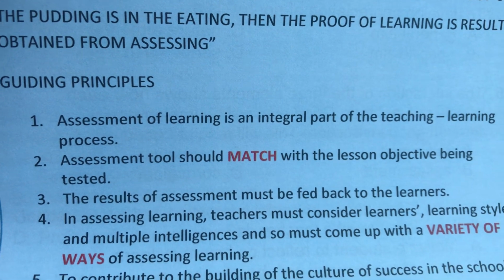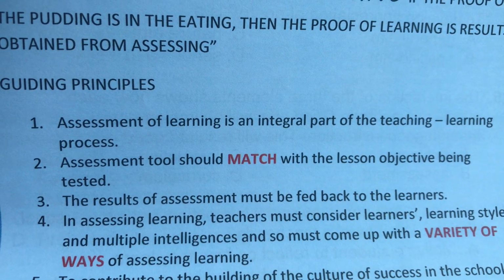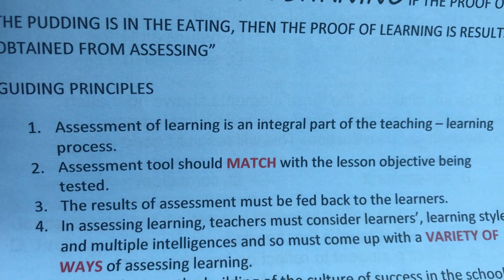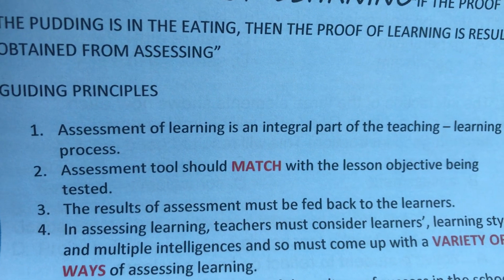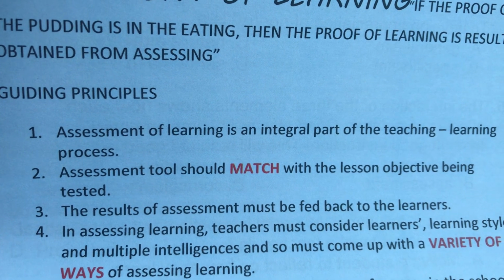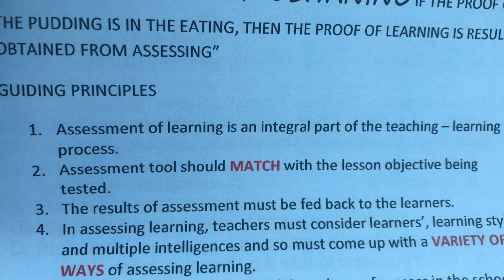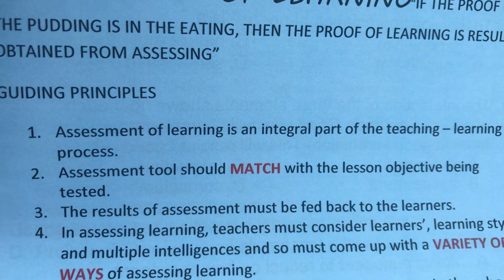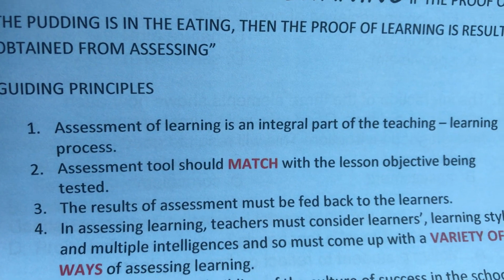PROFESSIONAL EDUCATION ASSESSMENT OF LEARNING VLOG#3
Discusses the assessment of learning of professional education for future teachers in the LET EXAM